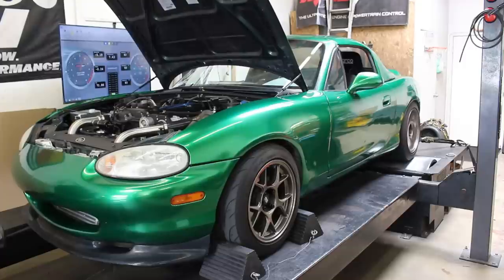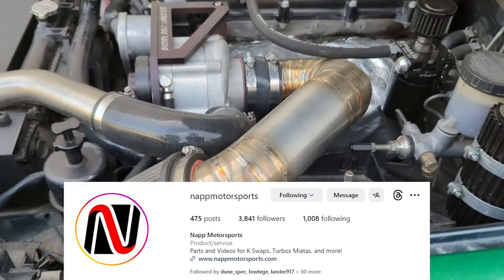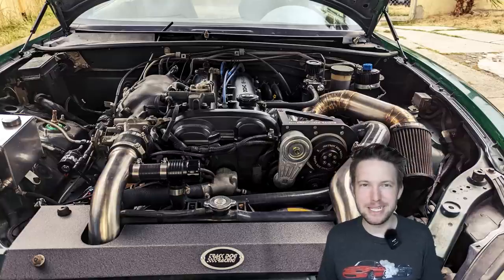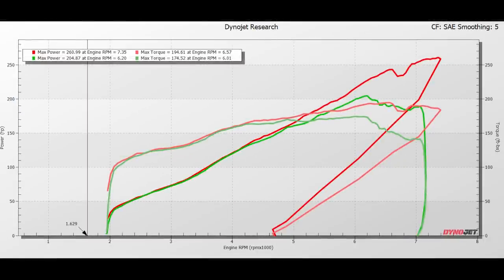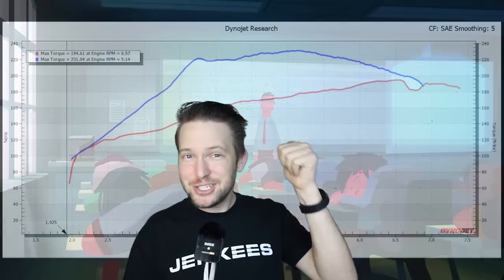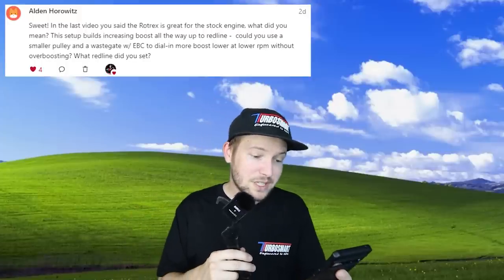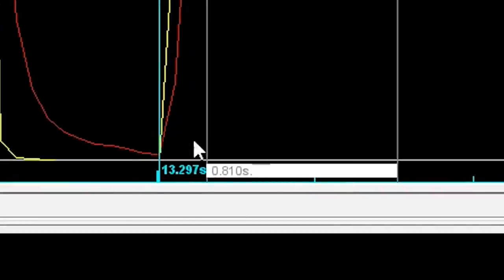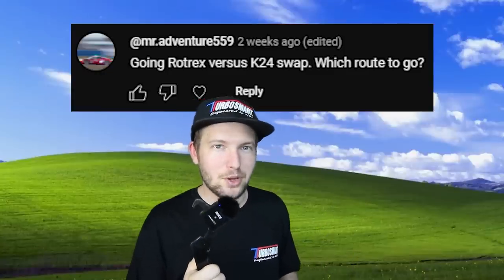The ULTIMATE GUIDE To Deciding if Rotrex Is Right For You.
I suppose I should have included some other important information, like supporting mods 😃 ME442 ECU, ID1000 injectors, ACT Xtreme full face clutch with 1.6L Fidanza flywheel, DW300 fuel pump, 6-speed + 4.3.

What’s that digital gauge in the dash?! It’s called a CanChecked and you can pick one up from my friends at Bofi Racing!
0:00 Intro
2:10 What is a Centrifugal Supercharger?
3:05 TDR Kit/Components Overview
7:57 Dyno Day
14:11 Roots, Centrifugal, & Turbo Dyno Comparisons
18:37 Is Rotrex or Turbo Easier to Install?
19:33 Turbo vs. Supercharger Tuning Experience?
20:29 Is Rotrex Safe For The Stock Engine?
21:27 Do Centrifugal Superchargers Have Any Lag?
24:33 Turbo vs. Super: Heat Management
25:09 Supercharger + Nitrous??
26:13 Open BOV vs. Recirculated Sound Tests
28:46 Rotrex BP vs. K Swap
29:09 What Exactly Do You NEED In Order To Supercharge Your Miata?